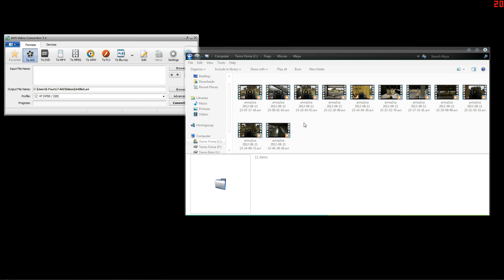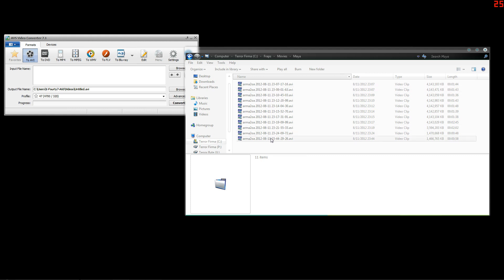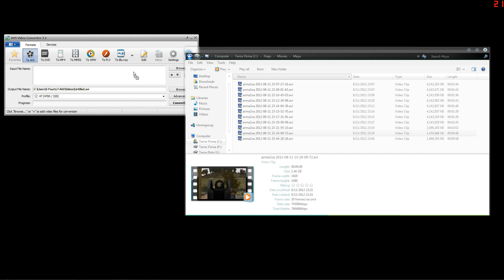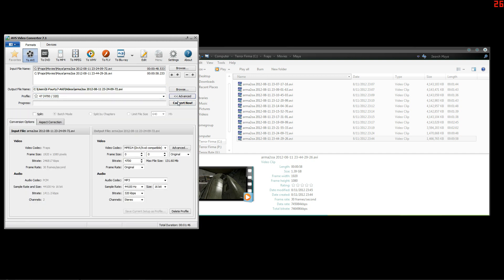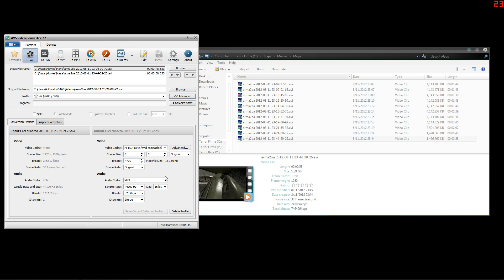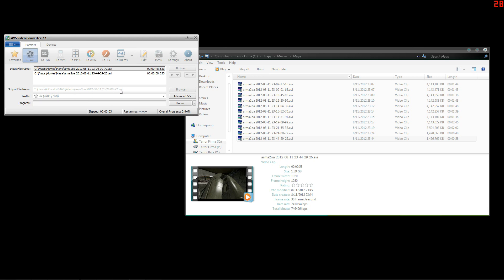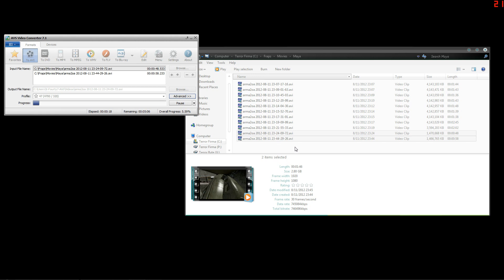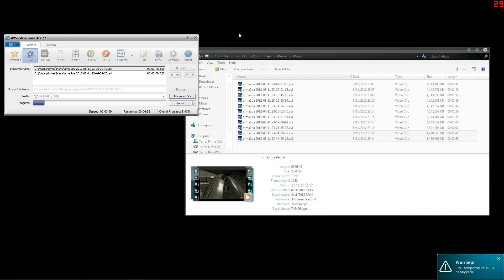How to use AVS converter.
Make sure you leave it on AVI tab.